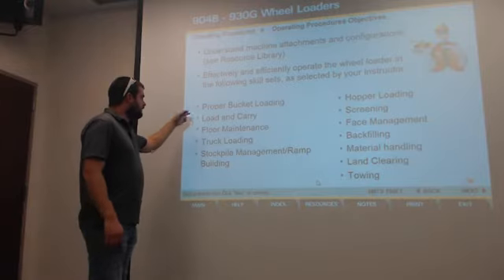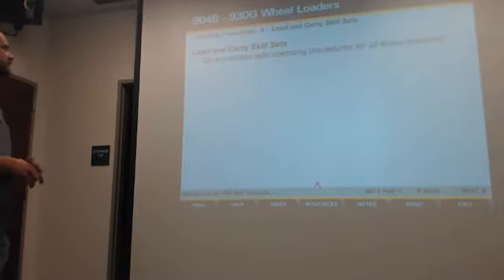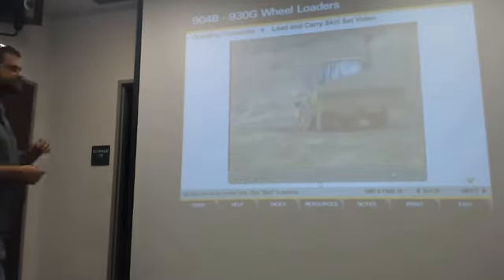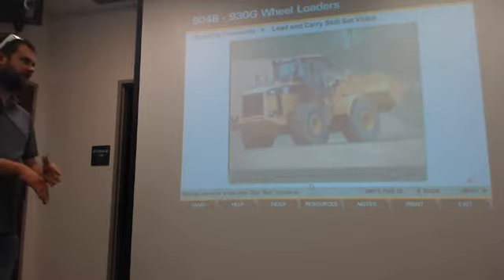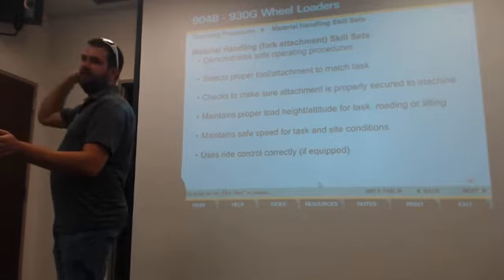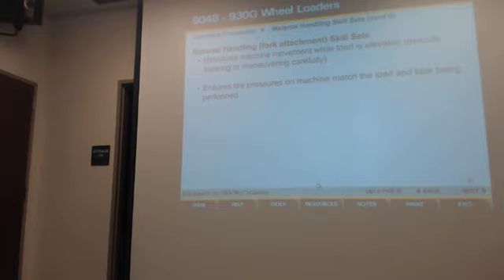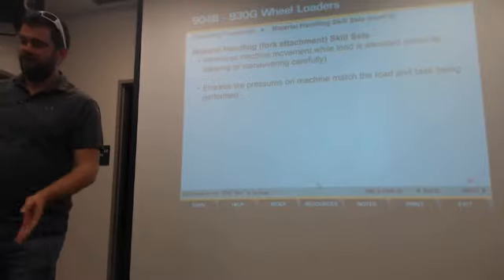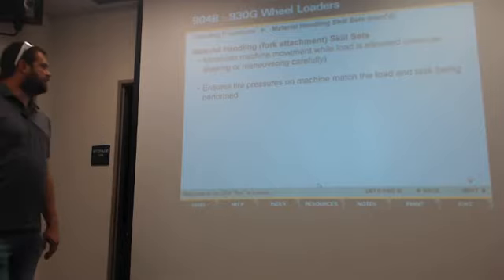Front-end Loader Training Part 2